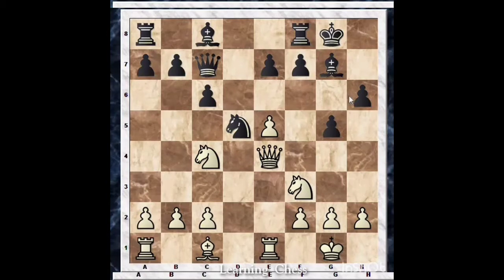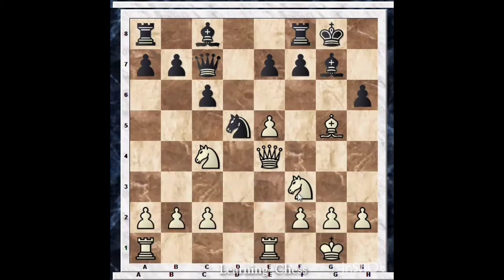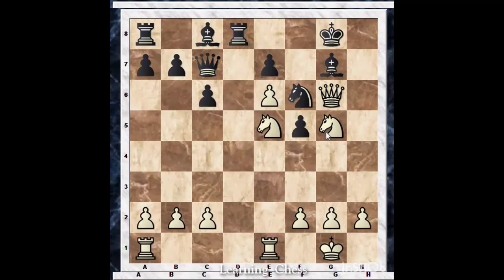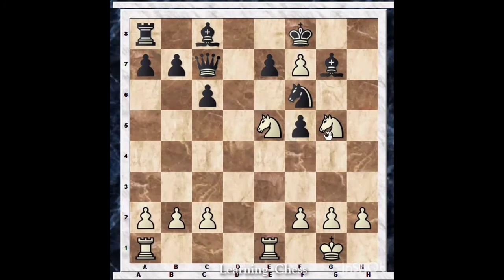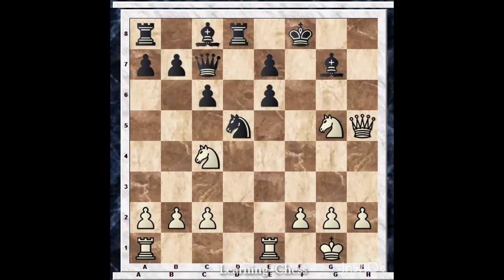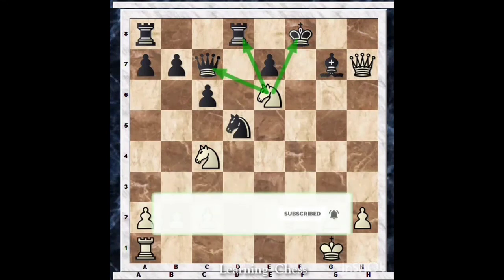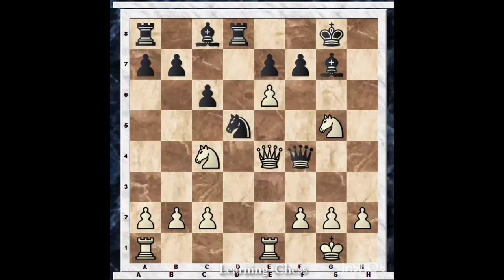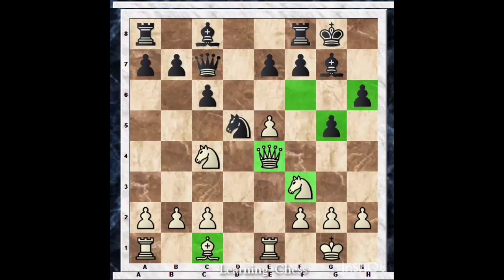How to attack your opponent's king side when it is weak